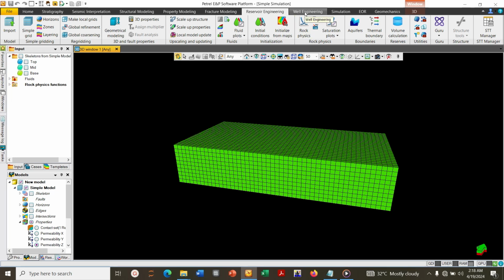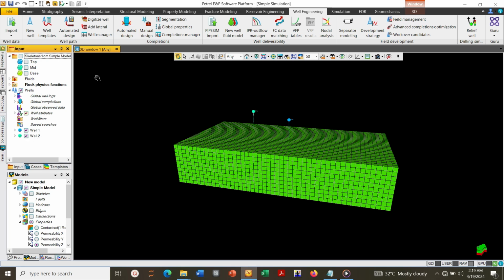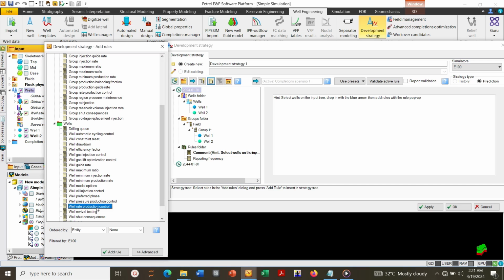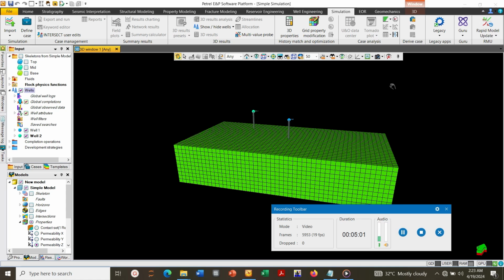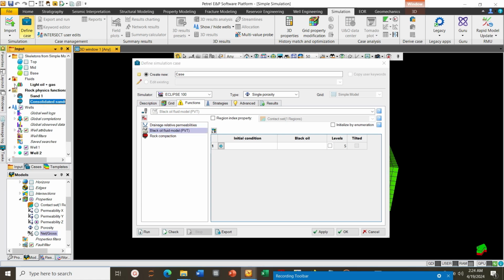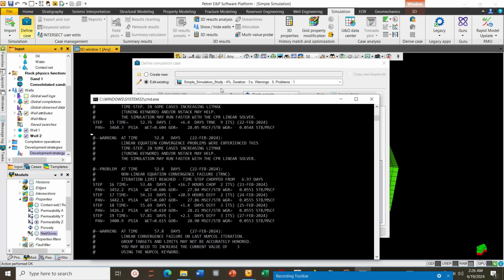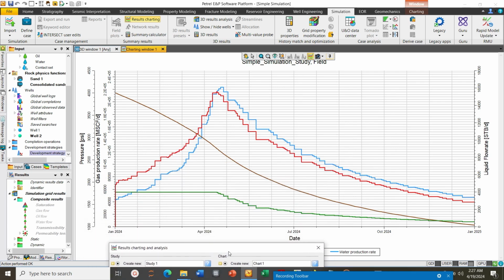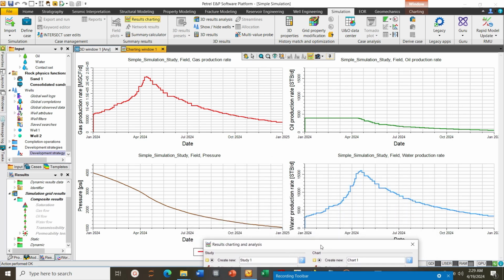Petrel&Eclipse Part 2